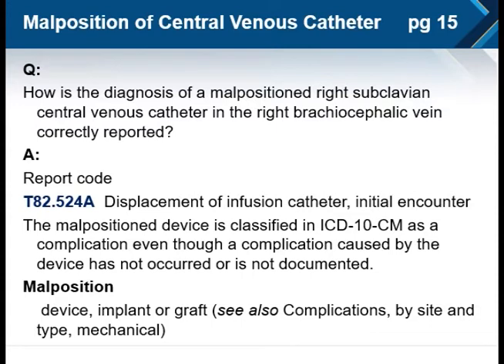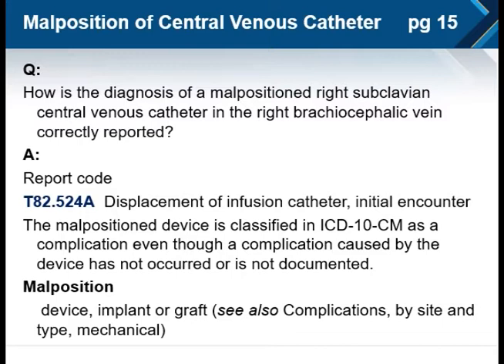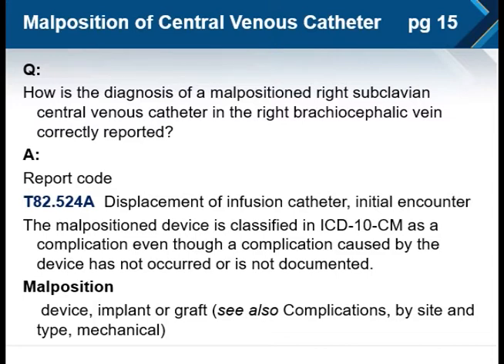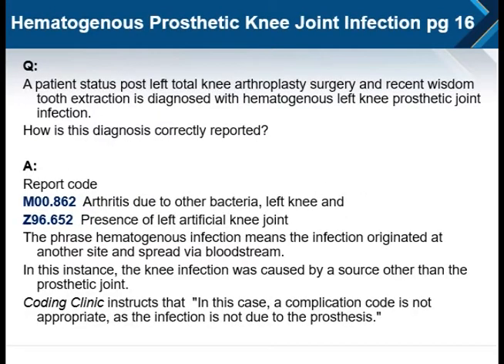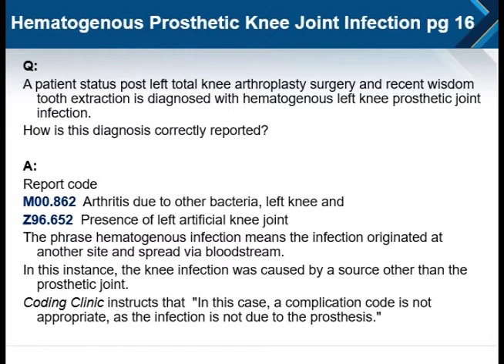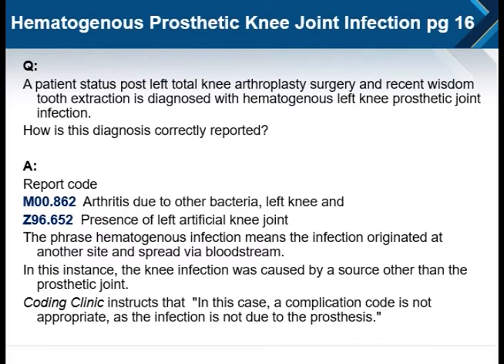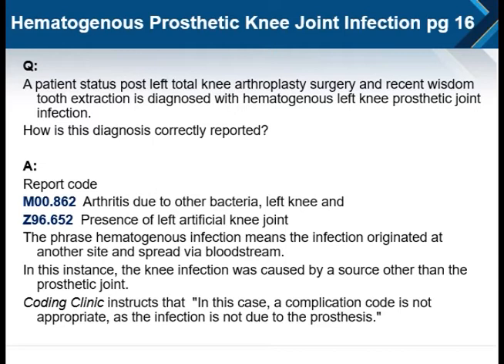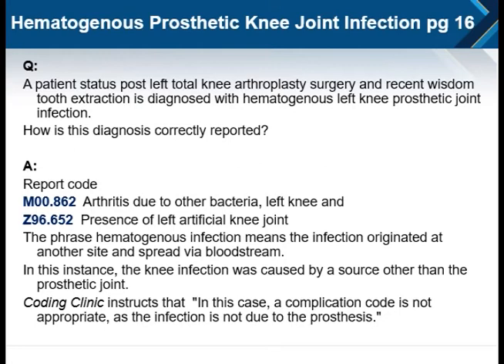ICD-10 Coding Clinic Update (Q3 2019): Device Complications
Listen to Barry’s Coding Clinic Update in its entirety for in-depth commentary on selected coding advice and clarifications from recent issues of AHA Coding Clinic — all from a nationally-recognized authority on coding and reimbursement issues!